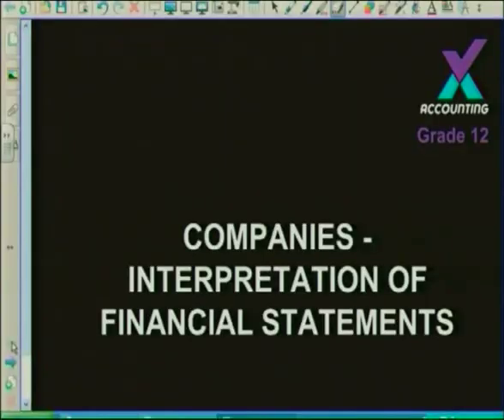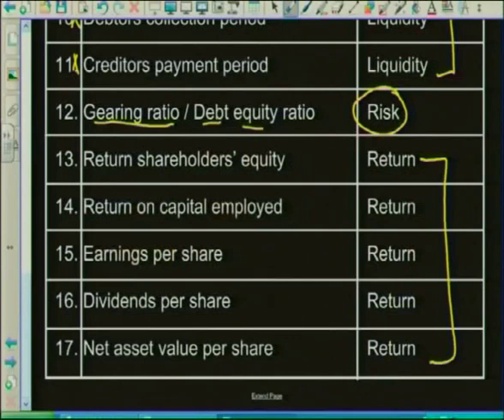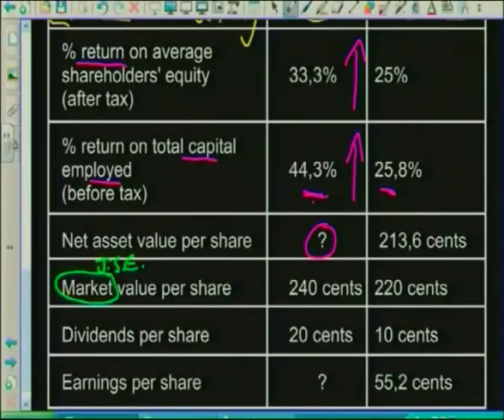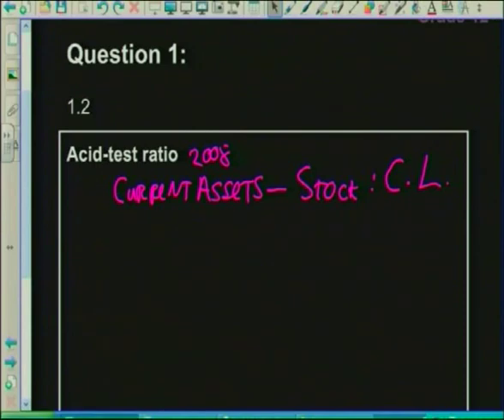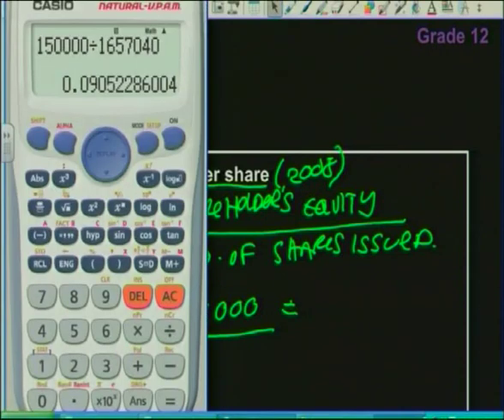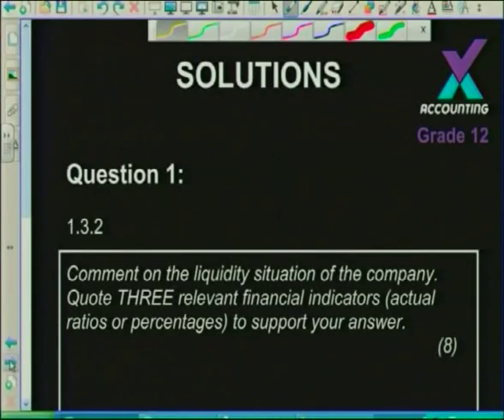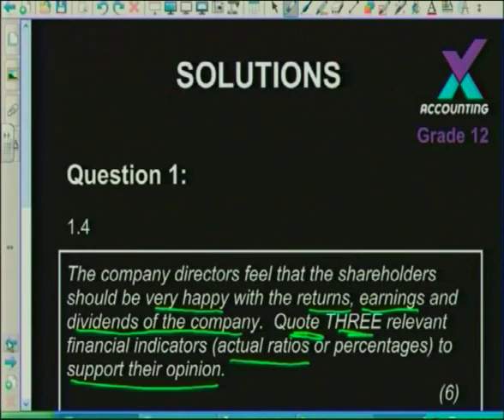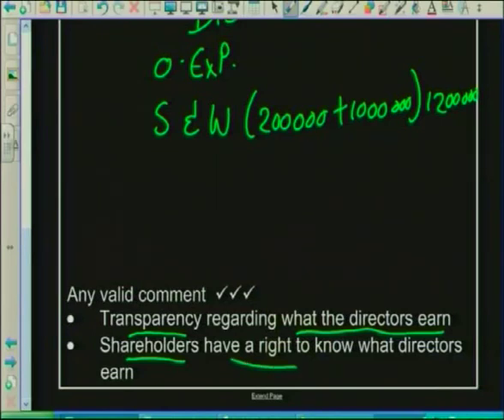Companies: Interpretation of Financial Statements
Grade 12: Accounting: Term 1: Companies:  Interpretation of Financial Statements

In this lesson we focus on the interpretation of Financial Statements and specifically discuss ratios.